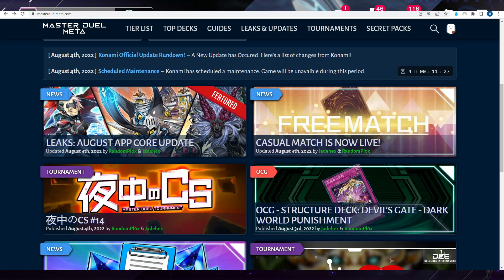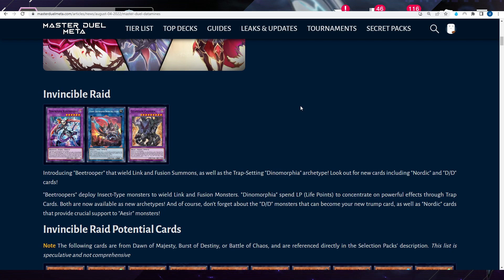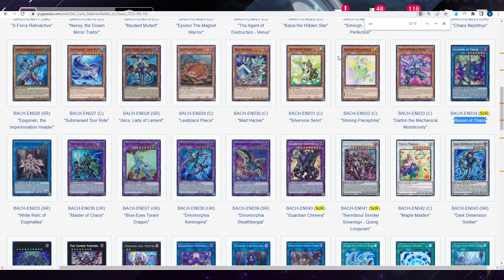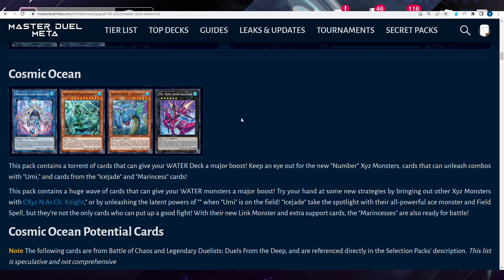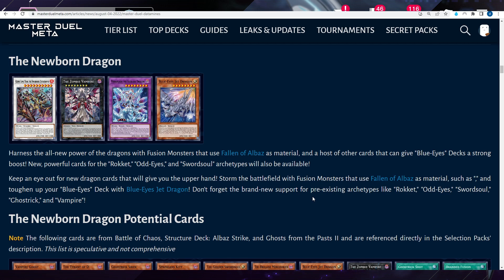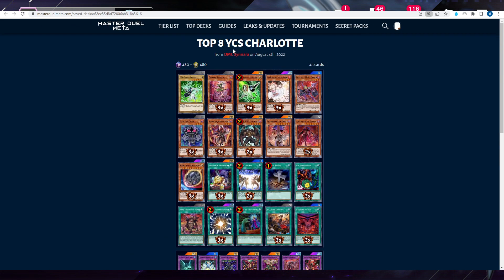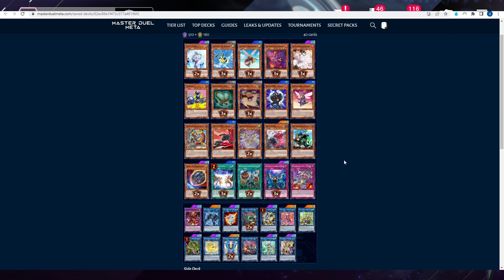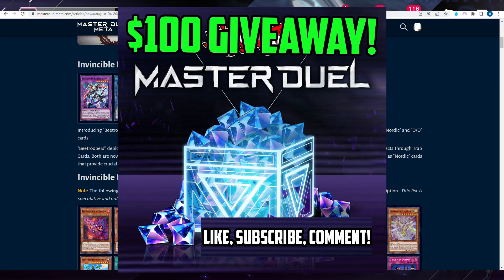NEW Selection Pack Leaks! Cards Coming Next Week! Impact on the Meta! [Yu-Gi-Oh! Master Duel]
🔴Livestream Schedule: 4pm EST Sunday/Mon